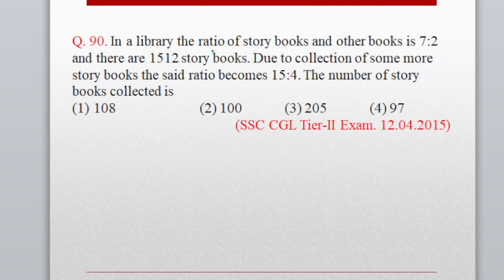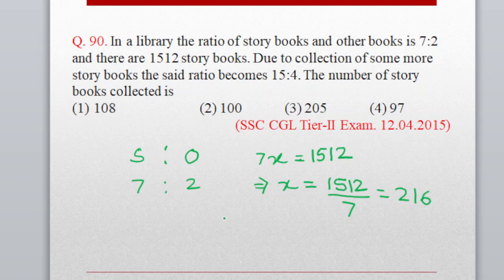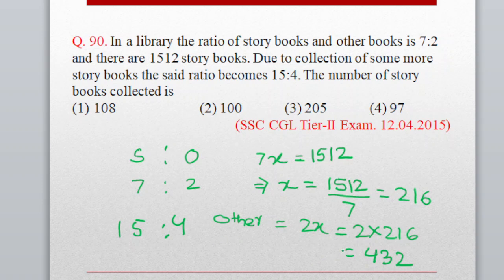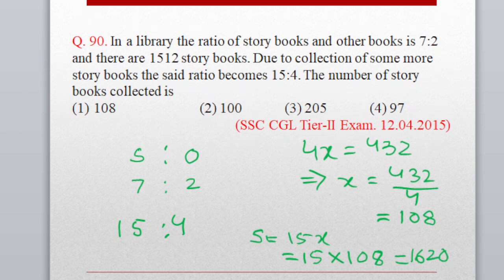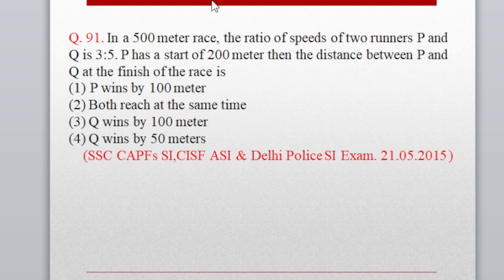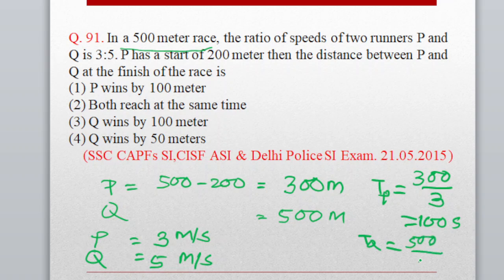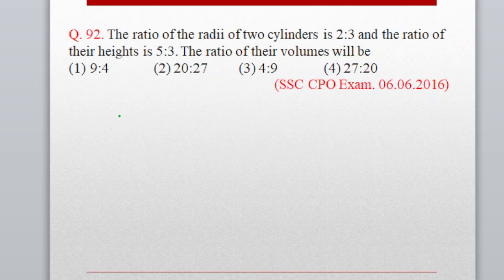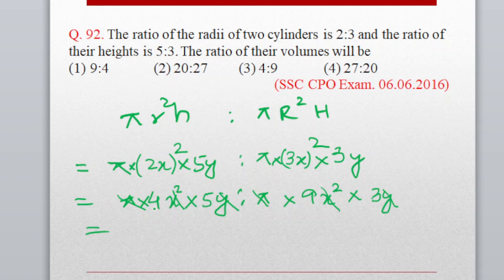3 SSC PYQ| Part-25|Most Repeated PYQs on Ratio & Proportion | Study With Prabin Sir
Master Ratio & Proportion with these 3 essential Previous Year Questions (PYQs)! In this video, we break down the most frequently asked question types, sharing shortcut tricks and step-by-step methods to solve them in seconds.
Whether you are preparing for competitive exams, banking, SSC, or placement tests, these 3 concepts are guaranteed to boost your score.
Your Queries..
ratio and proportion
ratio and proportion pyq
ratio and proportion tricks
previous year questions maths
ratio and proportion for competitive exams
math shortcut tricks
ratio and proportion solved problems important maths pyqs
ratio problems shortcuts
quantitative aptitude
maths for ssc
maths for banking
MathsPYQ